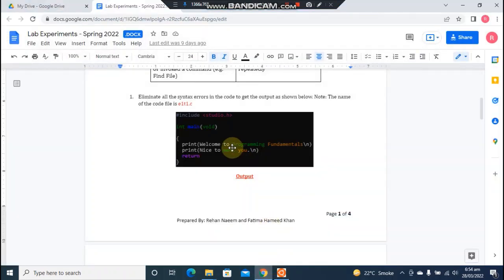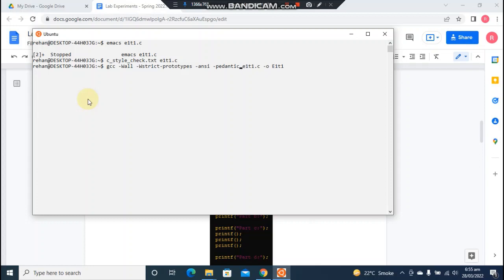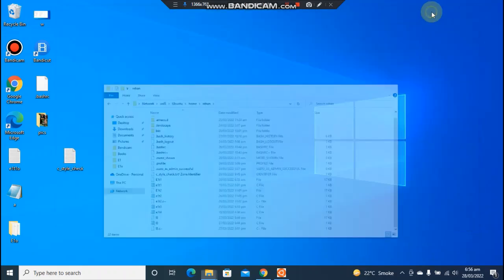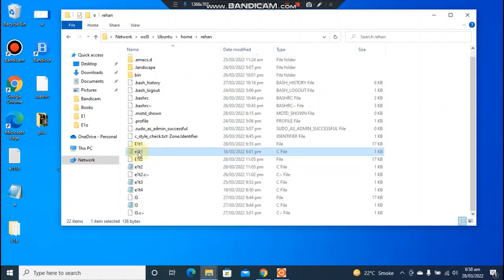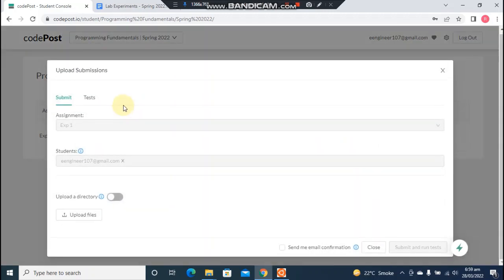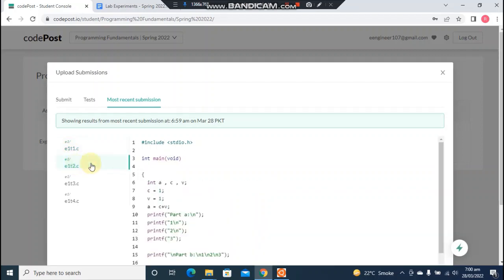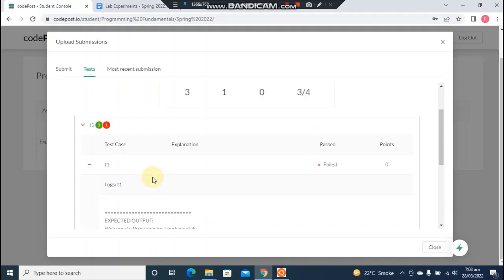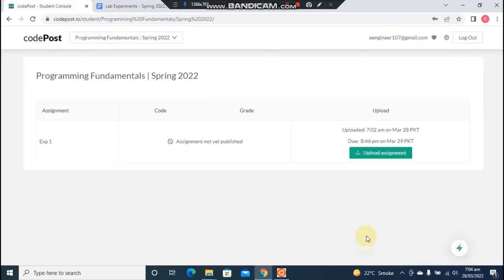How to Upload Lab Experiments to Codepost.io